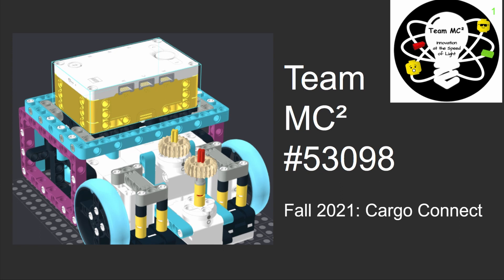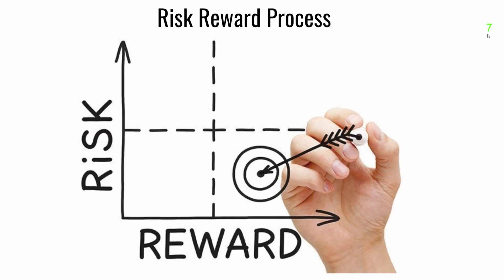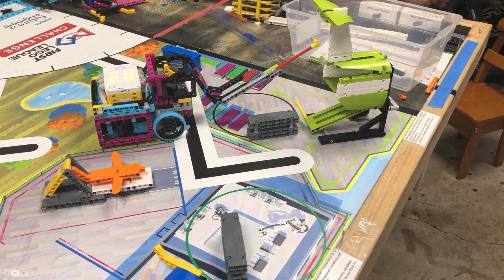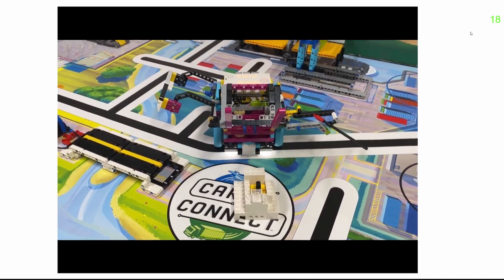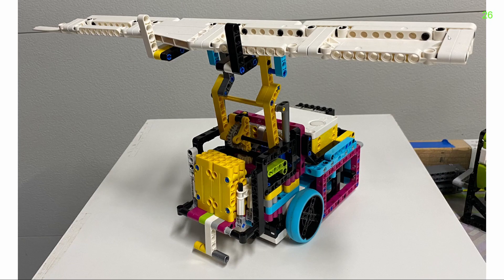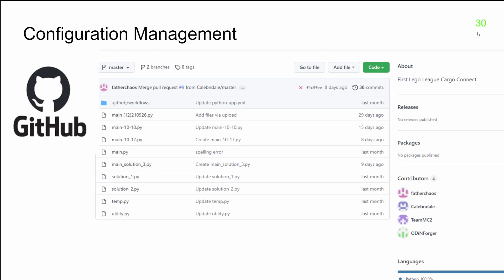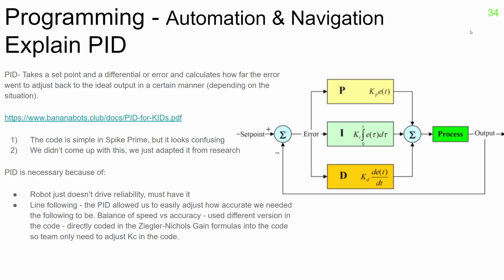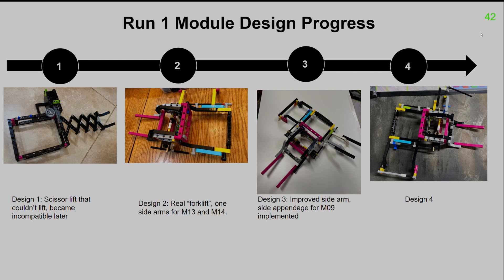FLL Robot Presentation QT 2021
Team MC^2 Robot Presentation FLL Cargo Connect 2021 QT